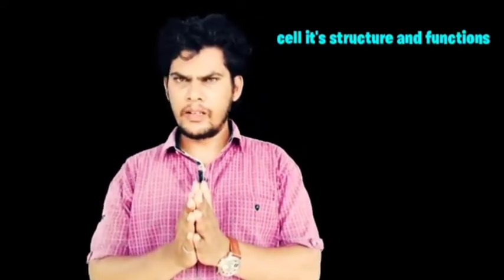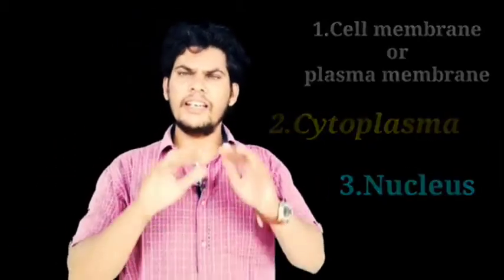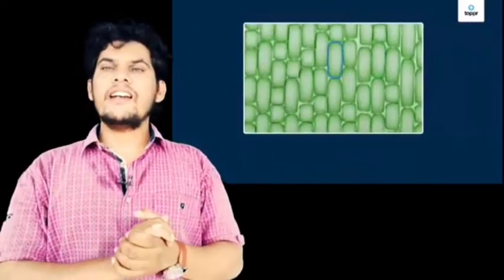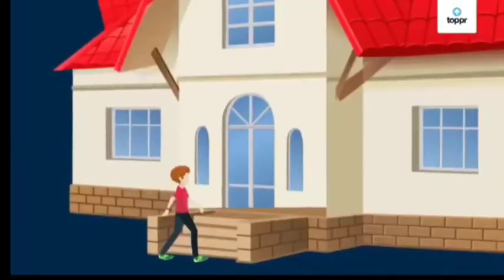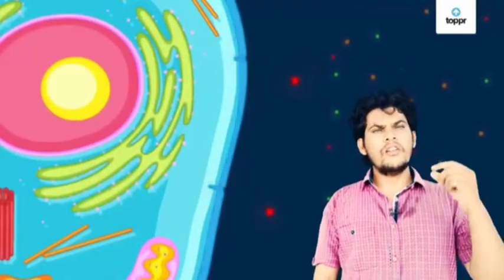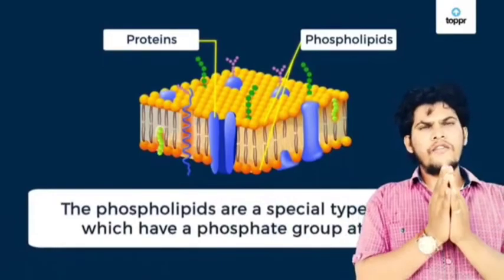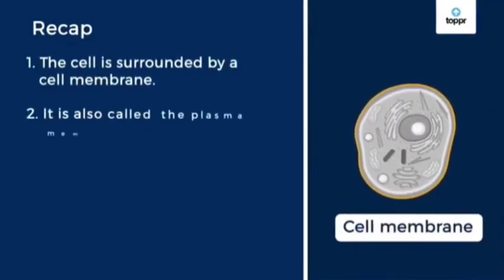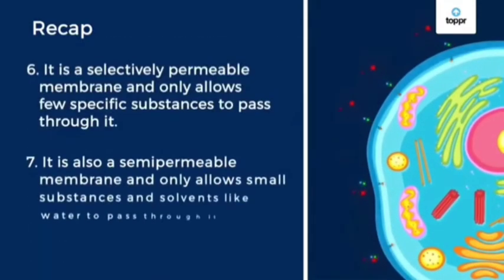8th biology chapter cell the basic unit of life... parts of cell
In this video explained about parts of cell cell membrane and cytoplasm